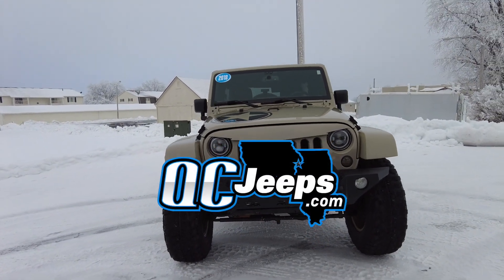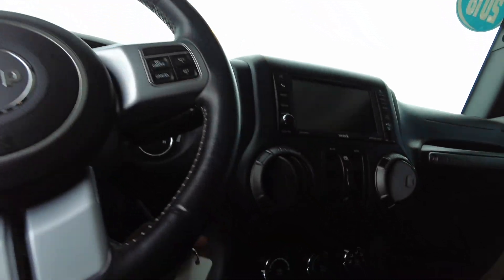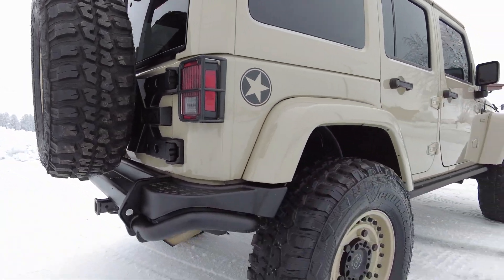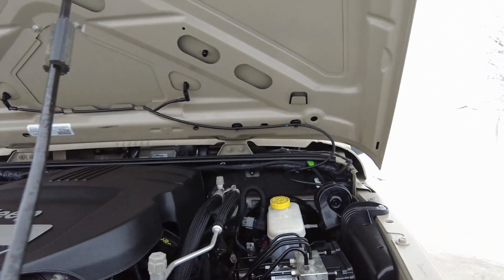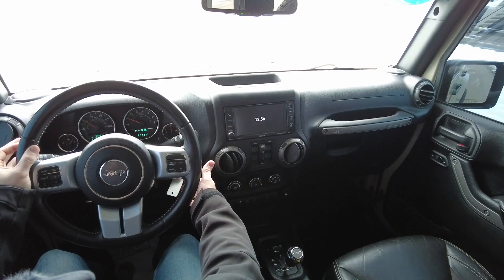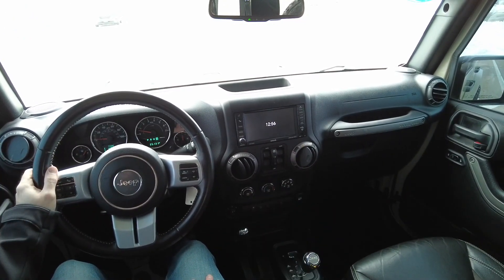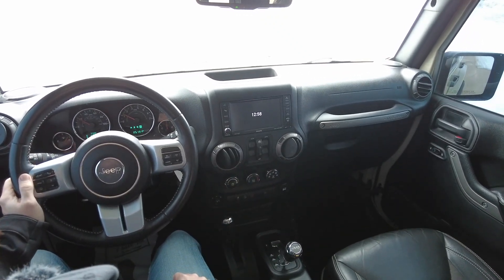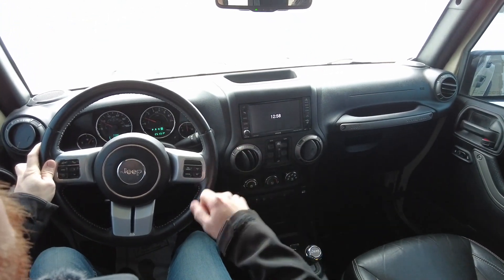QCJeeps.com 2018 Jeep Wrangler Unlimited Oscar Mike's For Sale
2018 Jeep Wrangler Unlimited Oscar Mike's